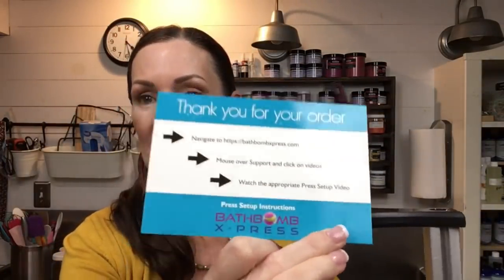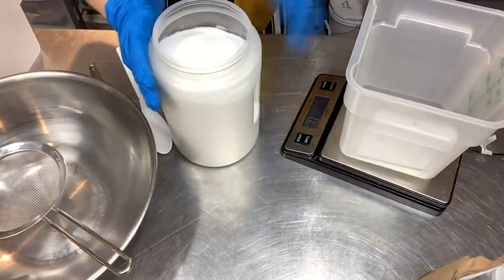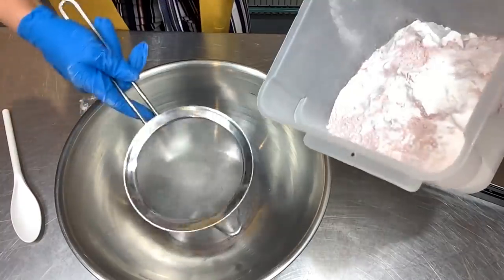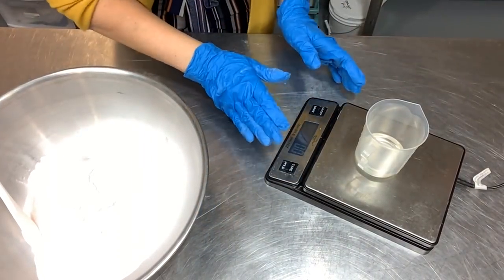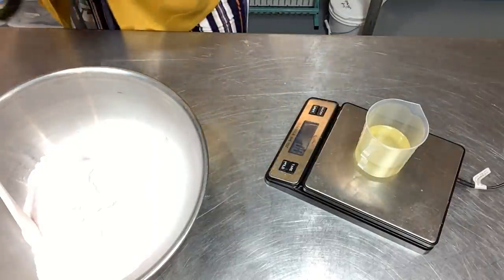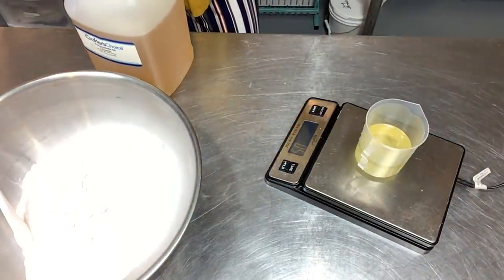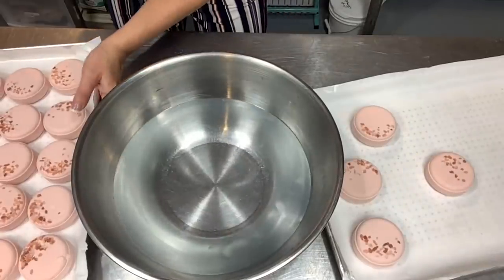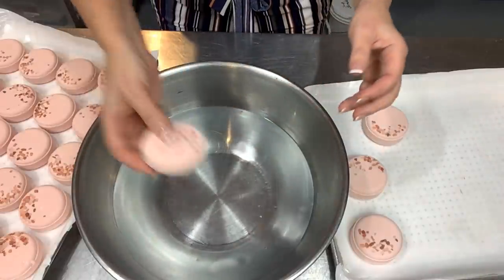DIY All Natrual SOOTHING CALAMINE Bath Bomb + Recipe W/ Essential Oils | Ellen Ruth Soap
The lovely pink color in these bombs comes from Calamine powder! I'm using my Bath Bomb hand press to make these gorgeous & luxurious bath treats!

0:00  Intro
3:42  Bath Bomb Dry Ingredients w/ Calamine powder
9:06  Bath Bomb Wet Ingredients
10:58  Mixing Bath Bombs
15:12  Hand Pressing Bath Bombs
17:22  Water test Bath Bombs

Calamine Powder
Pink Course Rock Salt
Grapeseed Oil
Mooncake Press (150 g)
Baking Soda
Cream of Tartar
Kaolin Clay
Citric Acid
Jojoba oil
Polysorbate 80
Witch Hazel

Bath Bomb Recipe:
47 oz   Baking Soda
2 oz   Cream of Tartar
2 oz   Calamine Powder
1 oz   SLSA
30 oz   Citric Acid
1 oz   Grapeseed oil (or oil of choice)
.5 oz  Poly 80
1 oz  Witch Hazel (+ sprayer with extra)
1 oz  Essential oils or Fragrance (check manufaturer recommended %)
Mica or skin safe colorant of choice